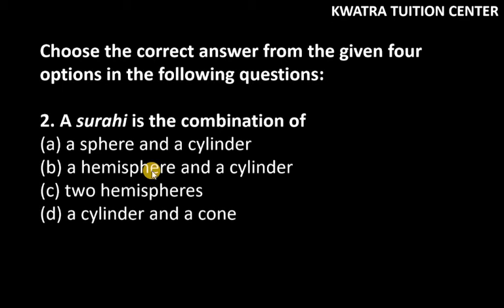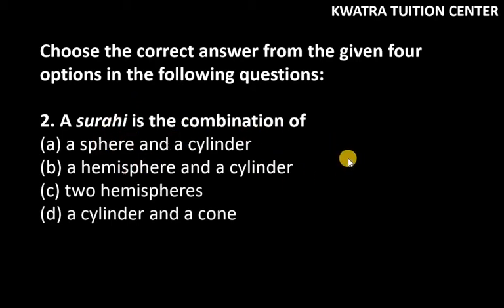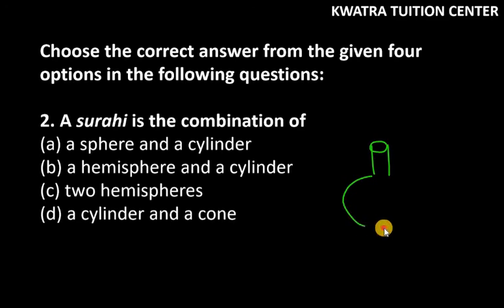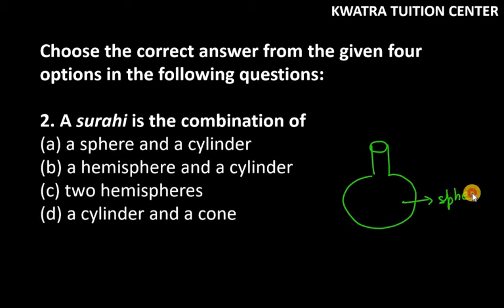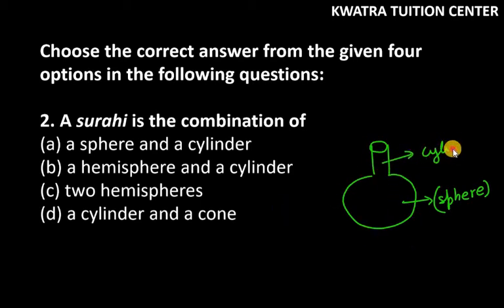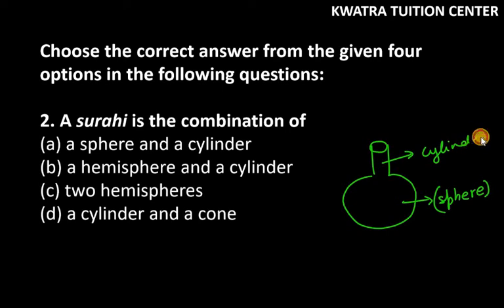2. A surahi is the combination of(a) a sphere and a cylinder(b) a hemisphere and a cylinder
2. A surahi is the combination of(a) a sphere and a cylinder(b) a hemisphere and a cylinder(c) two hemispheres(d) a cylinder and a cone